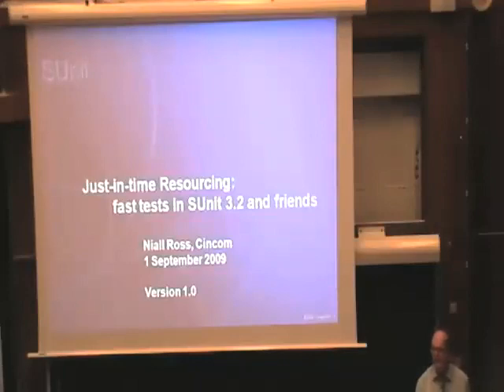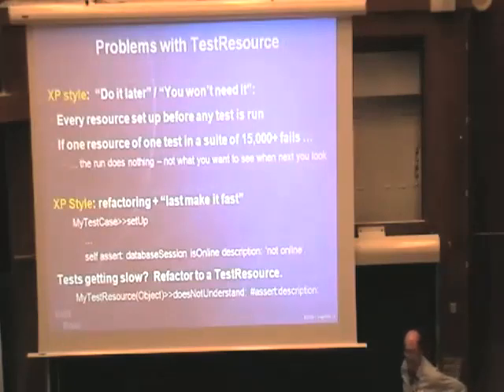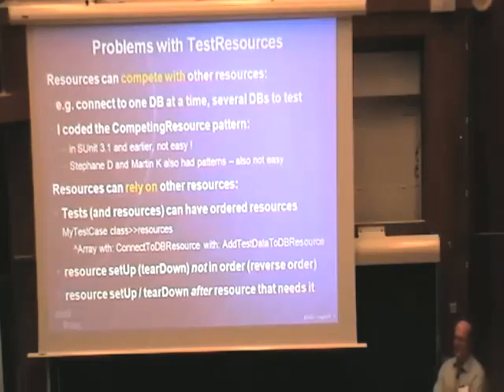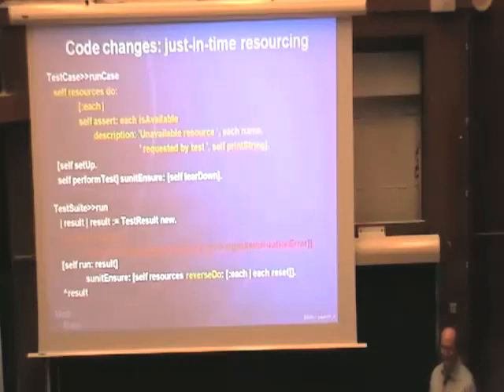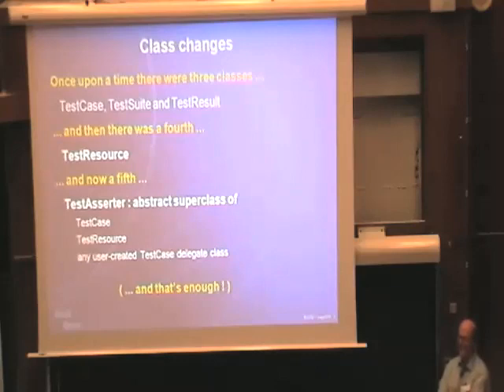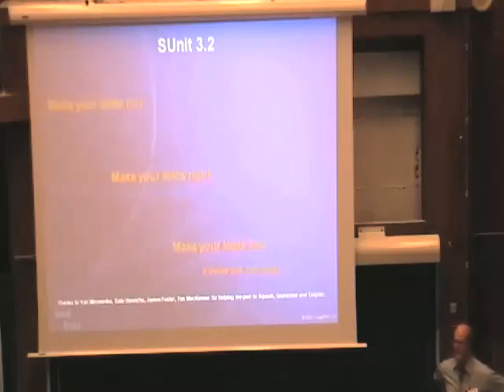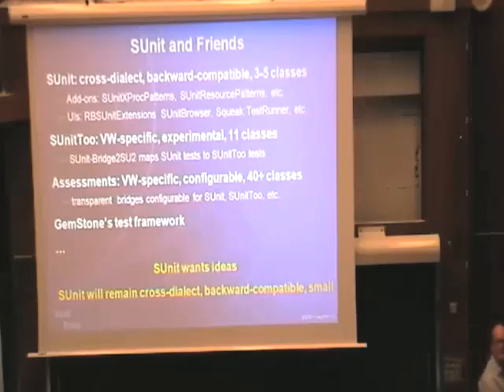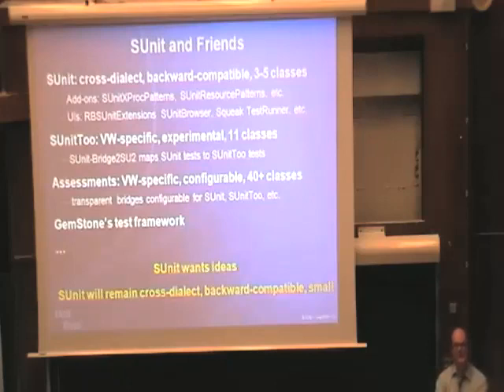Just-in-time Resourcing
Niall Ross

!!!Abstract

Just-in-time resourcing:  fast, flexible testing with SUnit and friends

In the beginning was basic SUnit:  just 3 classes.  Then a fourth, TestResource, was added, for use when your tests became slow.  However it was not always clear how to use TestResource and misuse could create problems of its own.  Switching code from test to resource was not as easy as it could have been.  Niall will present the robust SUnit 3.2 implementation of resources, with examples.

The talk will also cover some other SUnit topics:

- Basic SUnit did not handle tests that spawned subthreads.  Niall will briefly reprise his StS talk on the SUnit add-on that handles this.

- SUnit tools and variants have appeared:  Niall will look at some VW and VA tools, and how to combine using them with using basic SUnit.